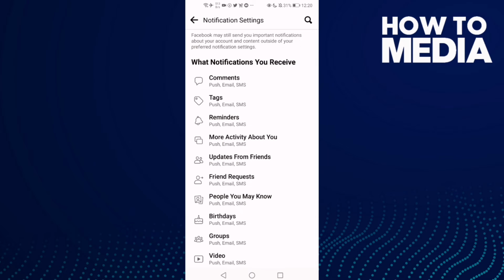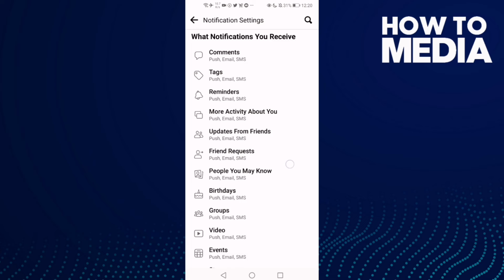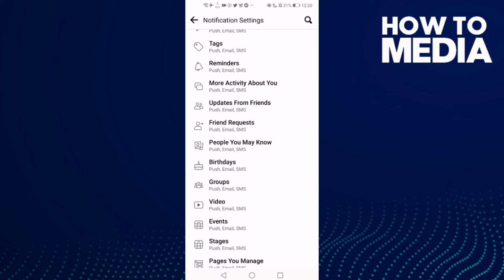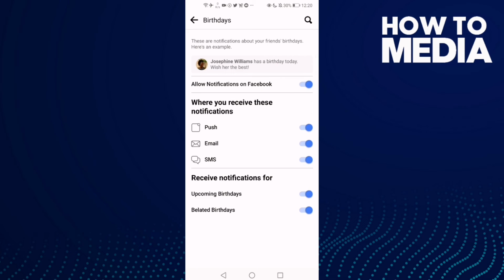How to Manage BIrthdays Notifications on Facebook Mobile App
in this video we discuss :